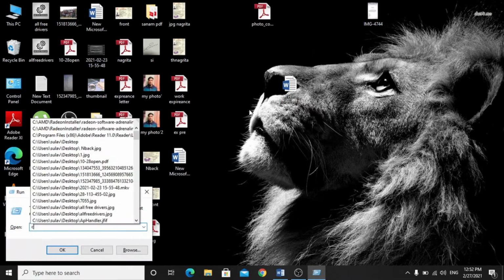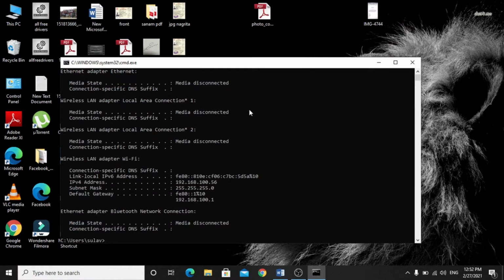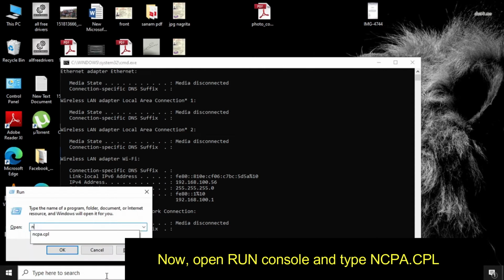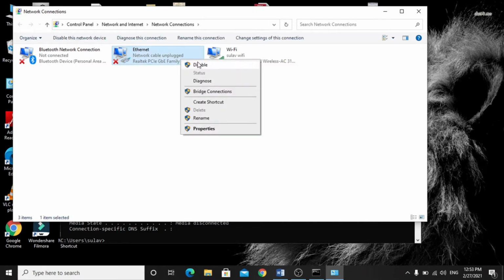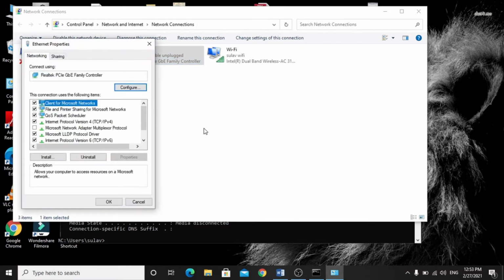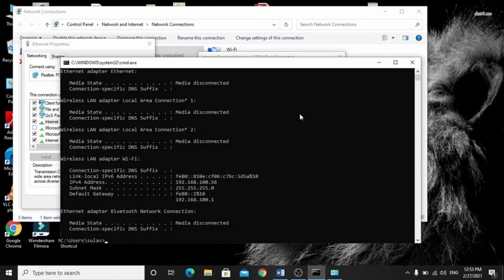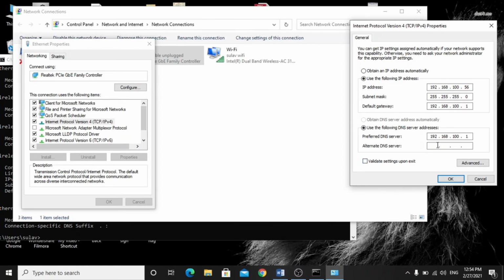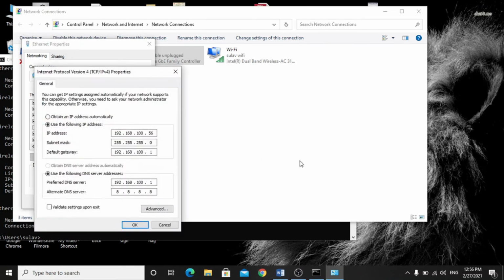Configure Static IPv4 address for Pc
Hello And welcome back to my networking tutorial.
Today we are going to give our pc or laptop fixed IPV4 address.
This is important because IP is our identity in Network.
Networking depend upon 4 things, they are:
• Ip address
• Subnet mask
• Default getway and
• DNS server
In our pc or laptop default ip is obtain automatically’
We don’t have to configure if we don’t want to be in network.
Let’s make our pc to used ip address given by us.
Let’s begin.
At first we have to know what is our current,DNS server,subnet mask and Default getway.
Go to Run and open CMD (command prompt). Then type(ipconfig) I,P,C,O,N,F,I,G ,then enter.
All information will be displaced. Do not close it
Now, open RUN console and type NCPA.CPL
OR  Search for network & internet setting on Search Bar.
Network connection is displayed.
Choose that network type which you want to configure.
I am selecting Ethernet connection
Right click on it
Option will arrived and select properties from that.
Then on networking tab select “Internet protocol version 4 (TCP/IPv4)”.
Click on properties below.
Box will appear choose “Use the following IP address”.
Now insert your ip displaced on cmd
If you want to add more DNS server you can select Advance button
If you are ok then click ok  then close all tabs.
Now you ip is configure to this Ip .

 In alternative DNS server you can type 8.8.8.8  this is google DNS server address
subnet mask
default getway